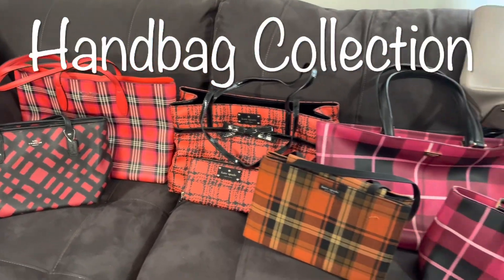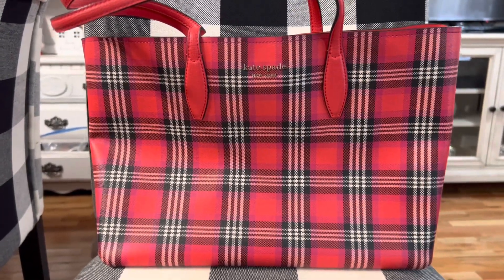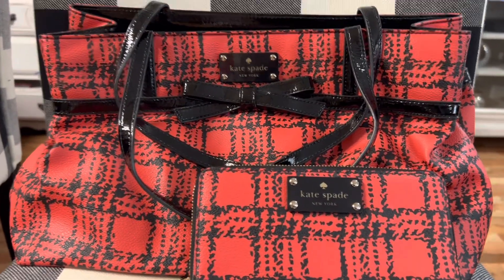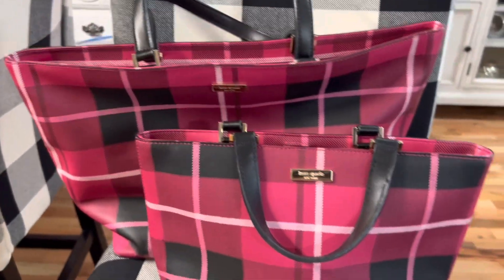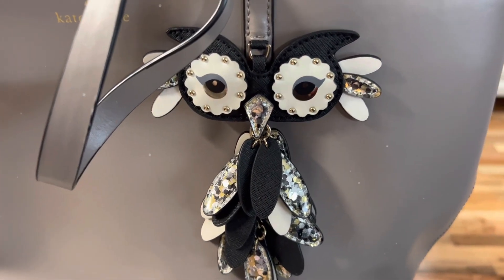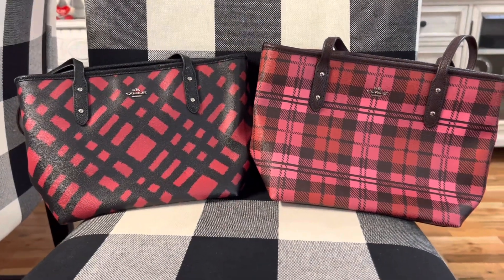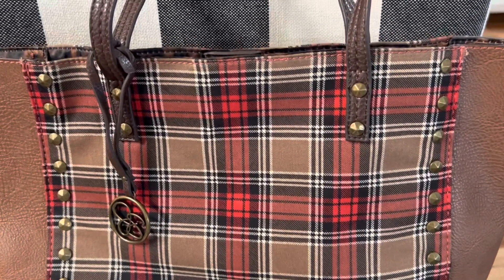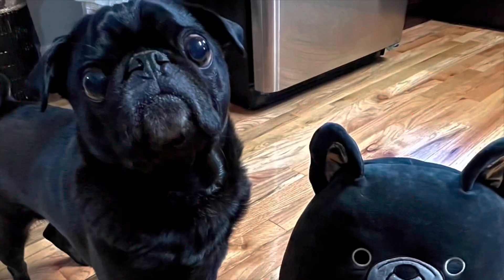My Kate Spade & Coach Handbag Collection 👜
Hey guys! In this video I am sharing with you my Kate Spade, Coach and Dooney and Bourke handbag collection. I know some of you guys love handbags too so I thought I'd show you my collection. All of these bags I either bought on sale or on Poshmark.